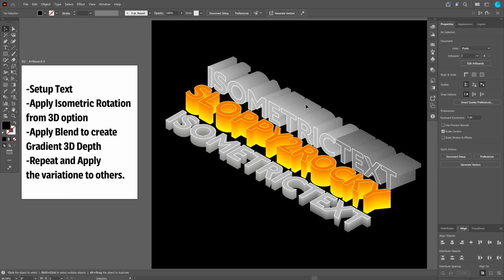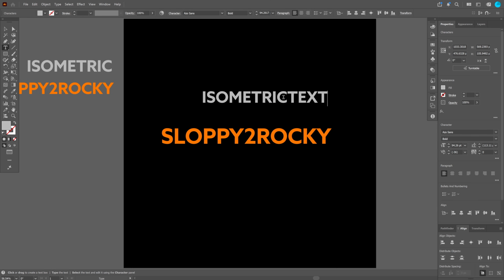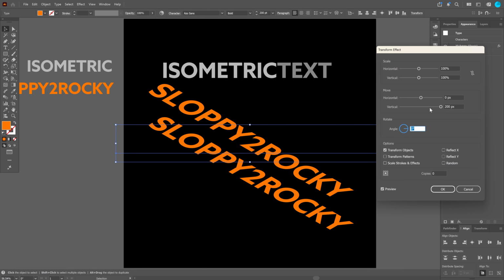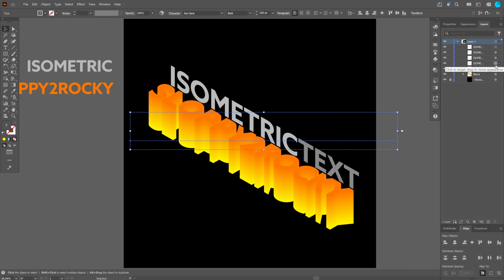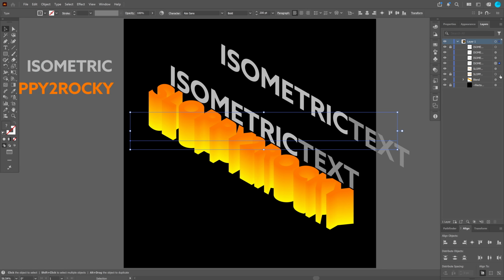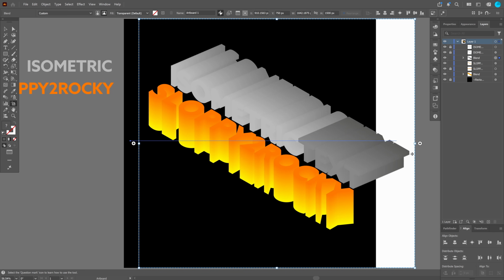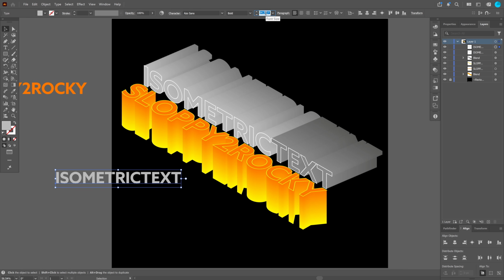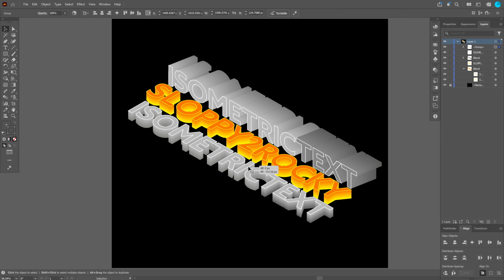Transform Flat Text into Isometric 3D in Illustrator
Turn ordinary flat text into stunning **isometric 3D typography** in **Adobe Illustrator** using one of the easiest and most effective techniques. In this step-by-step tutorial, you'll learn how to create professional-looking **isometric text** by using Illustrator's **Classic 3D Rotate** effect, switching between **Isometric Left** and **Isometric Top** views, and combining multiple copies of the text with the **Blend Tool** to build realistic depth.

The tutorial also demonstrates how to position and arrange multiple isometric text objects to create a unique **3D staircase effect**, making your typography perfect for posters, branding, gaming graphics, social media designs, YouTube thumbnails, logos, presentations, and modern vector artwork.

Whether you're a beginner or an experienced designer, this Adobe Illustrator tutorial will teach you practical techniques that can be applied to countless typography and graphic design projects.

In this tutorial you'll learn:
• How to create isometric text in Adobe Illustrator
• How to use the Classic 3D Rotate effect
• Understanding Isometric Left and Isometric Top presets
• Creating realistic 3D depth using the Blend Tool
• Building an isometric staircase text effect
• Positioning and aligning isometric typography
• Creating clean vector-based 3D text without plugins
• Professional typography techniques for Illustrator

If you enjoy learning Adobe Illustrator, don't forget to Like, Subscribe, and turn on notifications for more Illustrator tutorials, typography effects, logo design techniques, vector illustration tips, and creative graphic design workflows.